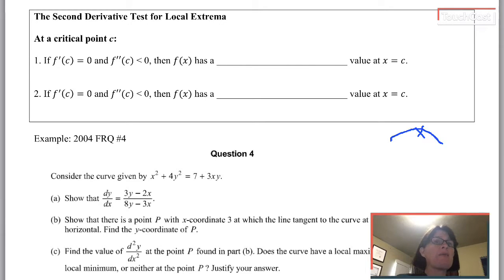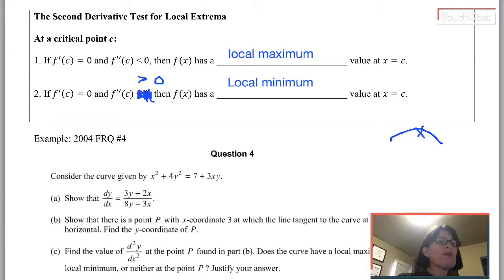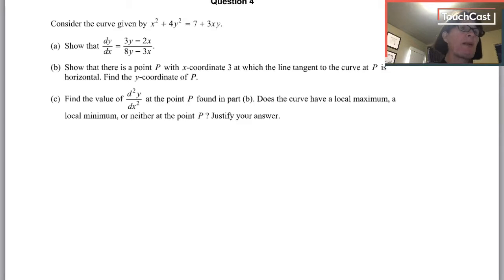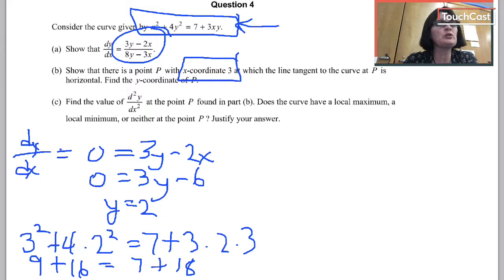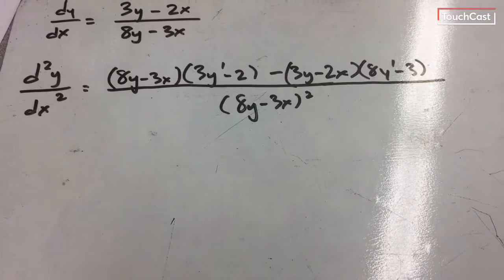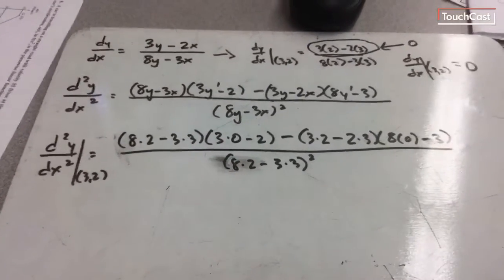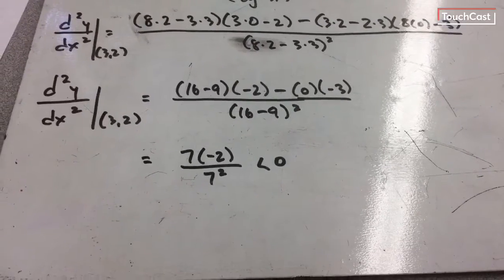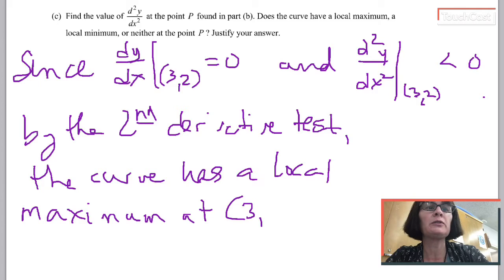4.3 The Second Derivative Test